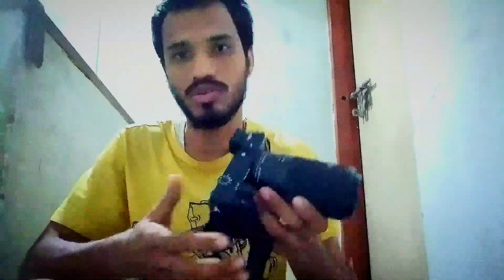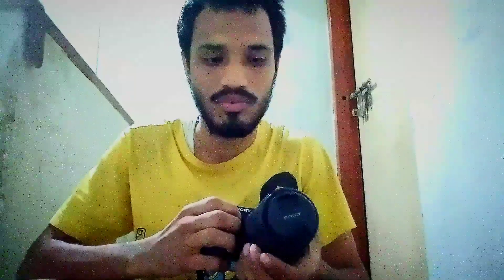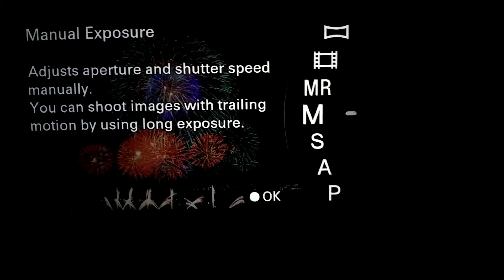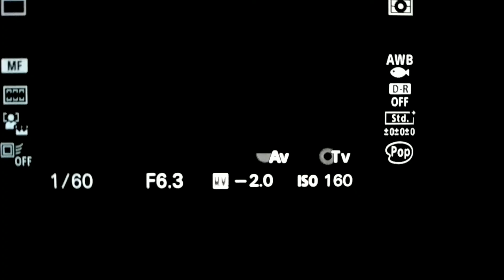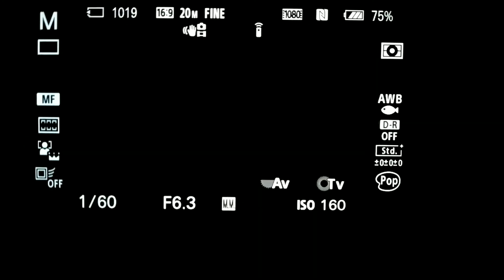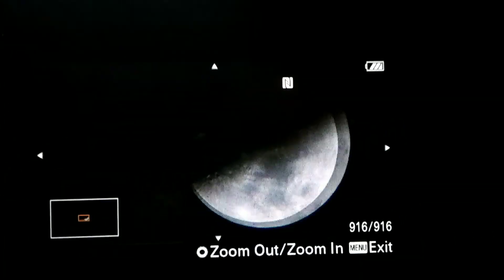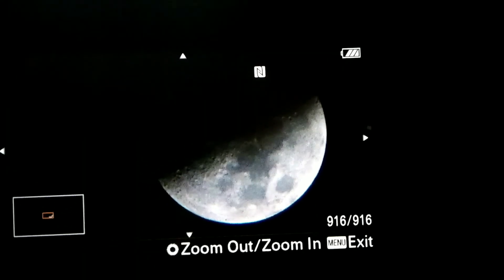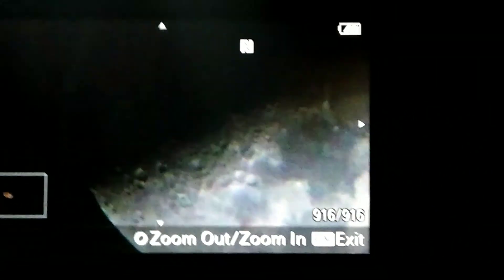Moon Photography using Sony ILCE alpha 6000 tutorial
Camera- Sony ILCE alpha 6000
Manual settings- ISO- 160
                     Shutter Speed- 1/60sec
                   aperture - f/6.3 zoomed at 210mm and manually focus